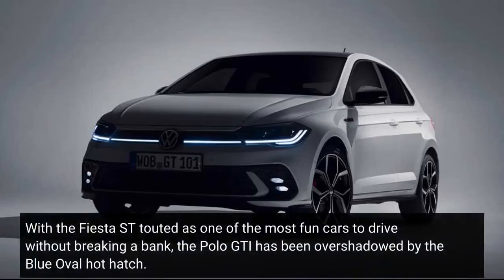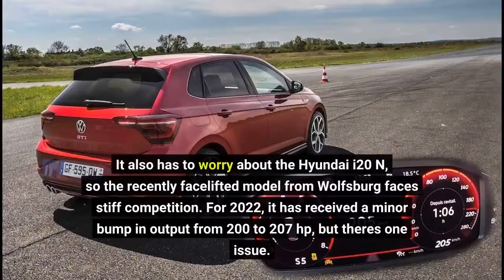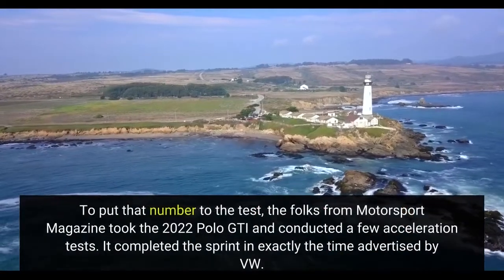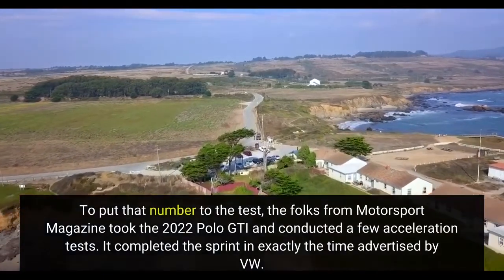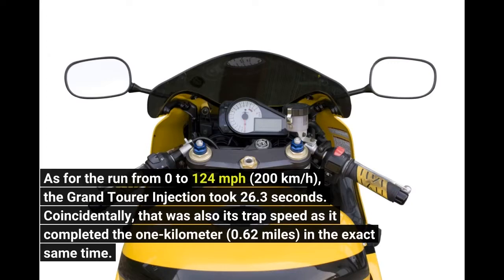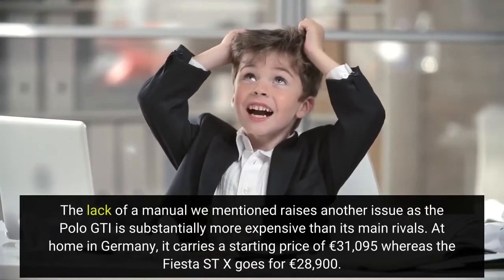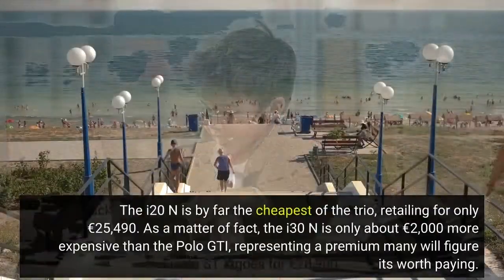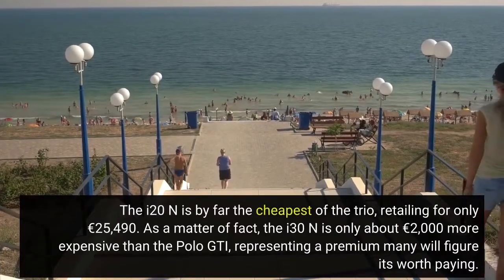2022 Volkswagen Polo GTI Pushed Hard In Acceleration Tests